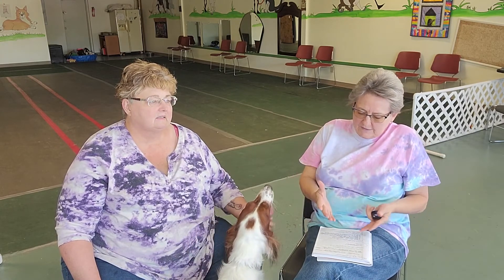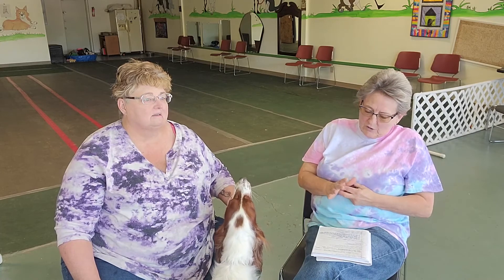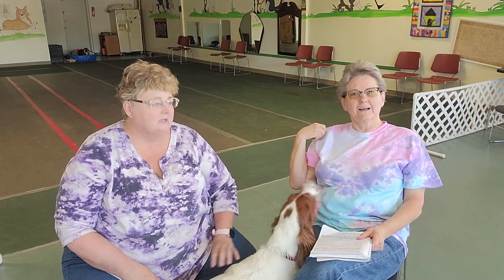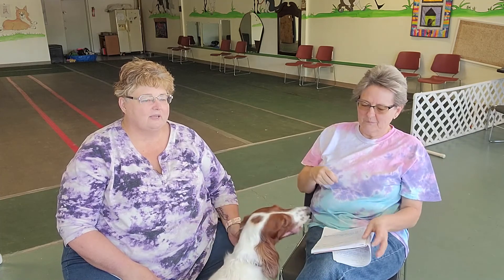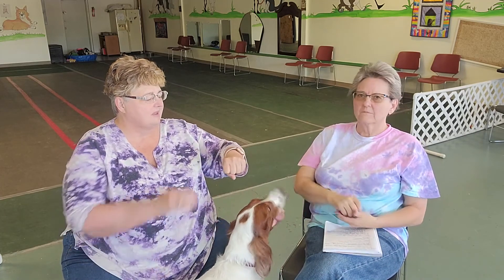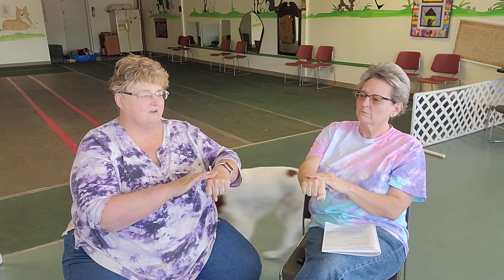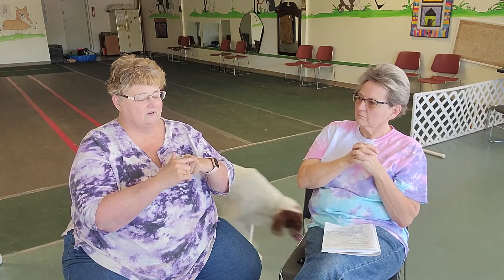Is Your Dog Overweight? ~ 8 Tips to Take the Pounds Off!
How do you know if your dog is overweight? In some instances, it's very obvious, but others not so much. Just like people, dogs weight gain often happens so gradually that you don't even notice until it's out of control.
What are some ways to help your dog shed those unwanted pounds?
1. Know your dogs healthy weight - consult your vet or check the standard for your breed. A breed standard will give you a good idea if your dogs weight is what it should be.
2. Keep your dog active - both physical and mental activity is important for your dogs health. A brisk walk around the block can do wonders for both of you!
3. Begging vs. Hunger ~ just because your dog is giving you sad eyes and drooling over your lunch doesn't mean they are hungry, more often than not, they just want what you have.
4. Limit treats and table scraps ~ avoid the habit of feeding your dog off the table. It's ok and even healthy to give treats, but not in excess.
5. Have a clear idea of how much your dog should eat ~ monitor and measuring food intake will give you a better picture of what your dog needs. Avoid free-feeding and keep tabs on how much they eat at scheduled meal times.
6. Customize your dogs diet ~ as you cut back on the food/treats, add in healthy options to make sure your dog still feels "full". Adding green beans, pumpkin or other high fiber low calorie foods will help.
7. Ease your dog into the new diet ~ don't just cut their food in half, ease into it over a period of several days, adding more of the fiber and less kibble until you achieve a good balance.
8. Don't fall back into old habits ~ stick to the new diet, even though it may be tempting to go back to the old routine, once you've established a new feeding protocol, stick to it.
Kyra's Canine Conditioning
The Most Amazing Silly Dog Tricks: Step by Step Activities